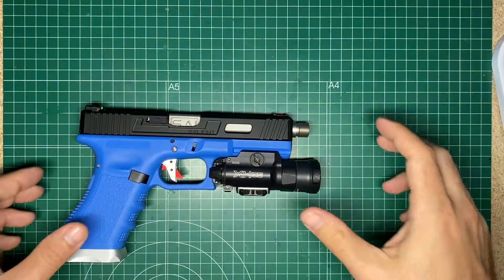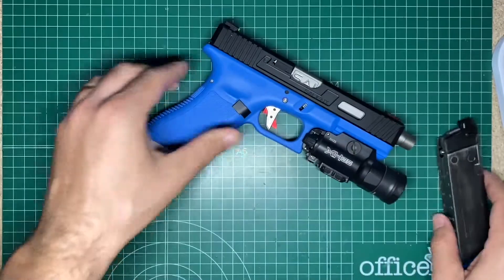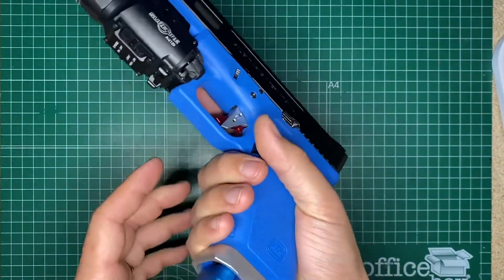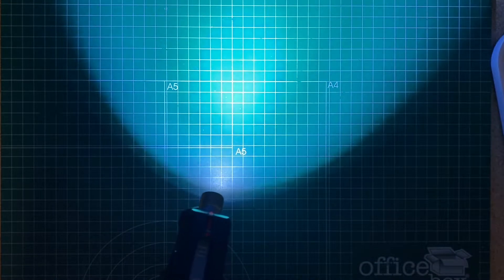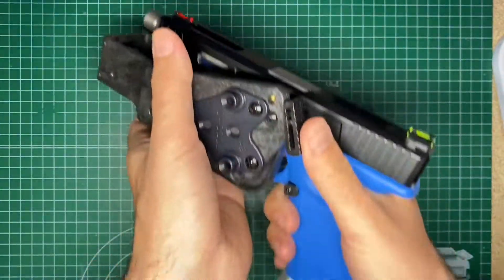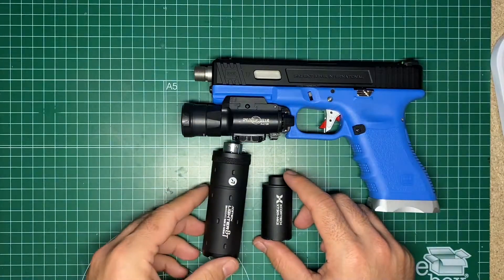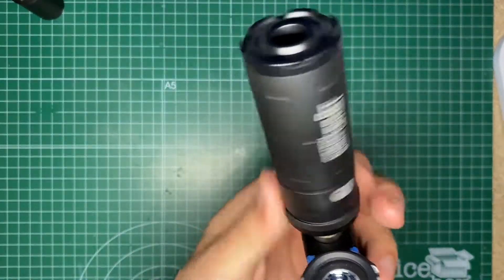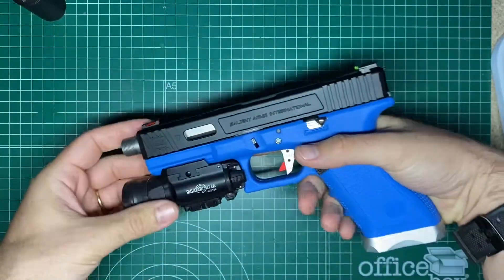THE SHARK🦈 GLOCK 17 BUILT FROM ZERO🔥 DIY STAGE 3‼️‼️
Hey guys, I use to play with different Glock 17 brands, after a while I started to look for the most powerful and smooth Glock 17 built possible, I end up building it by myself from zero. The process was interesting, not more difficult than building Lego, I really enjoyed. When I hit with the gun I built it feels more satisfying.